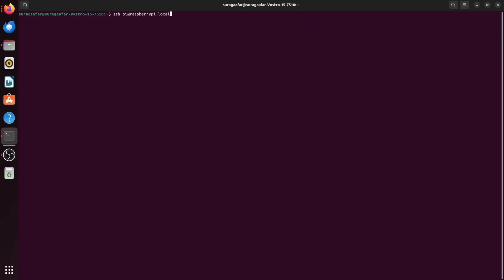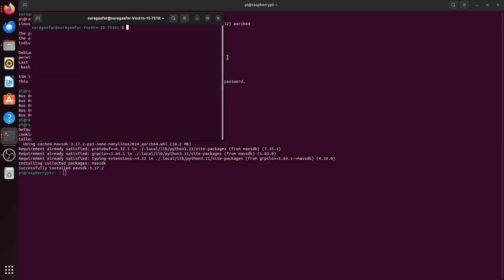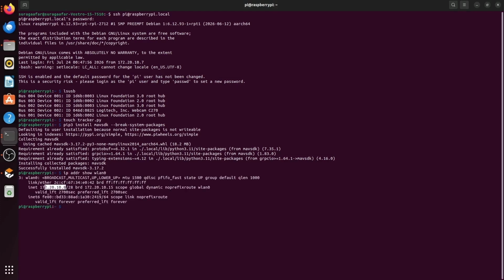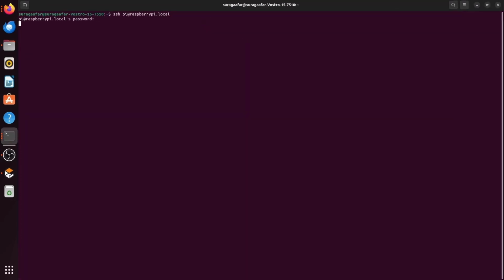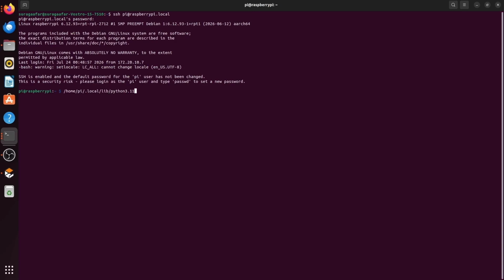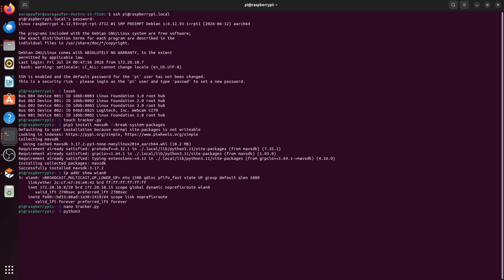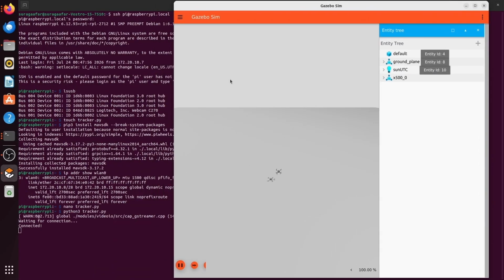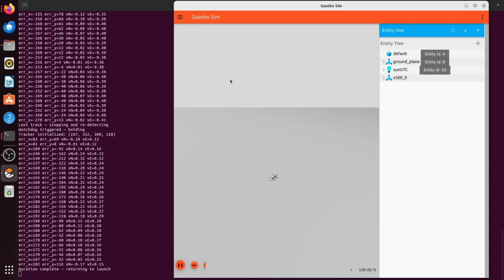Lab 18 - Visual Object Tracking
This lab makes the simulated drone follow a moving colored target using the Pi's camera. MAVSDK is installed on the Pi, and PX4's console bridges MAVLink to it over the network from the laptop running SITL; the MAVSDK server is started manually on the Pi to avoid the auto-launch hang seen on Raspberry Pi hardware. The tracking script detects the target by color, hands it to a tracker, and converts its offset from frame center into velocity commands that keep the drone over it, with a watchdog holding position if the target is lost for too long. Builds on Labs 13–17: the Pi-to-laptop MAVLink bridge and camera setup should already be working. Before starting, have the Raspberry Pi, MAVSDK, and camera set up from previous labs, and PX4 SITL running on the laptop.